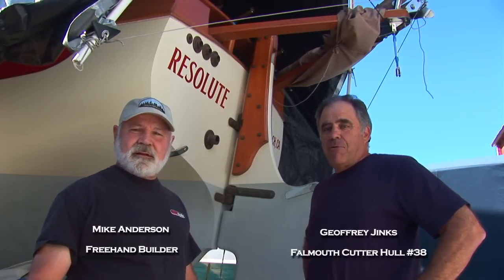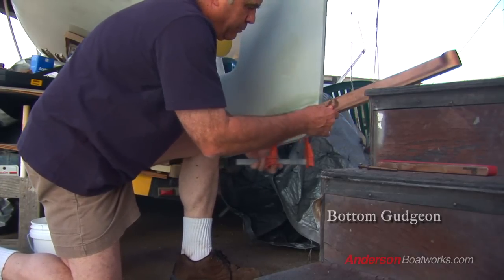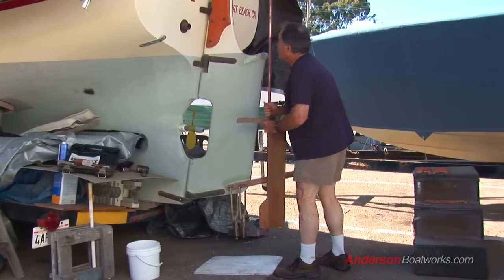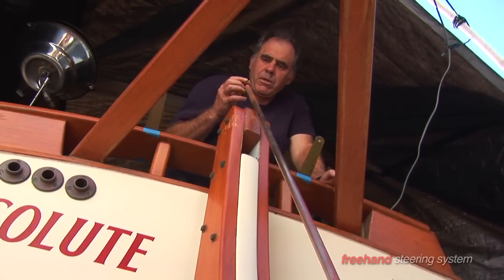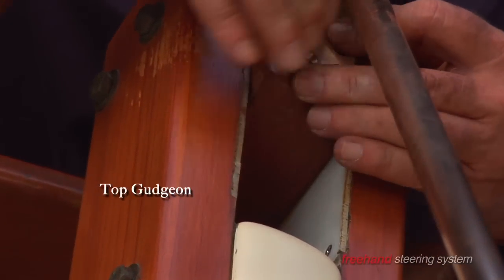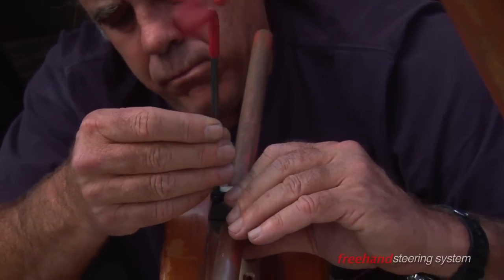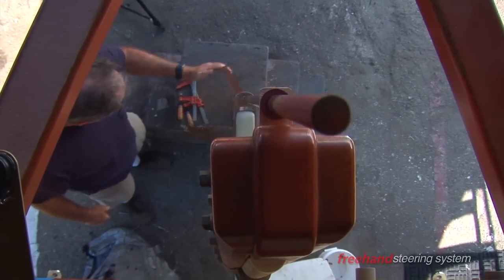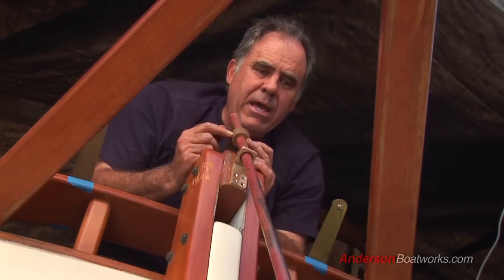Freehand Steering System_Install Lower Unit .mp4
This is how to install the Lower Unit of the Freehand Steering System ...a  Vertical Axis Windvane for the Bristol Channel Cutter and Falmouth Cutters.